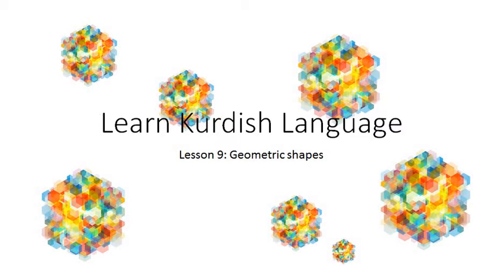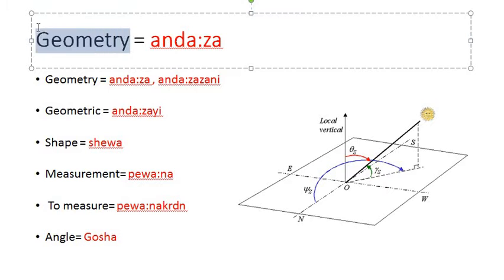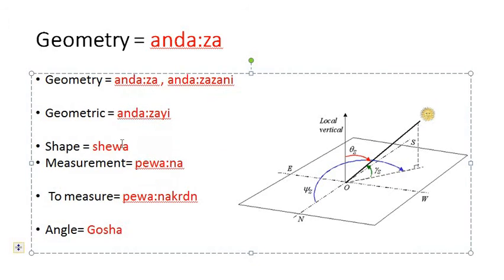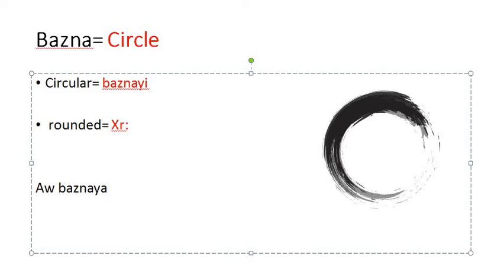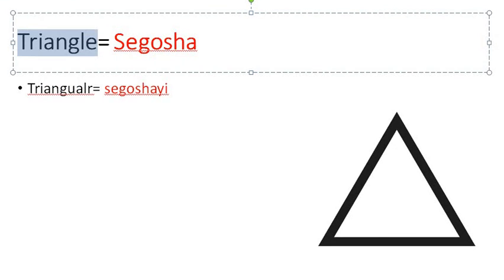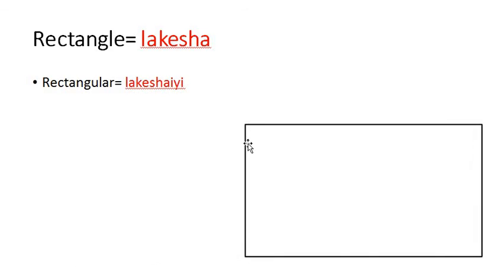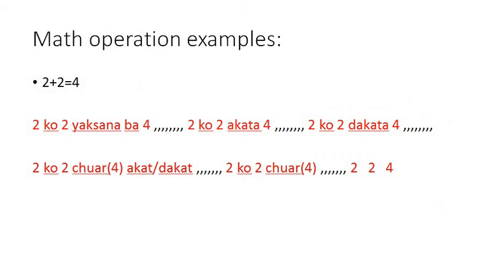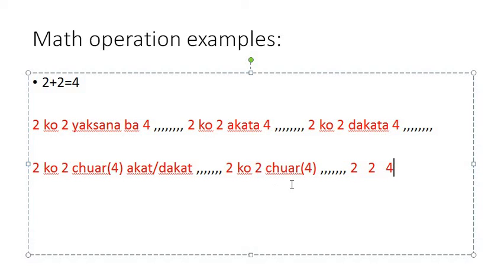learn kurdish language lesson 9: Geometric Shapes